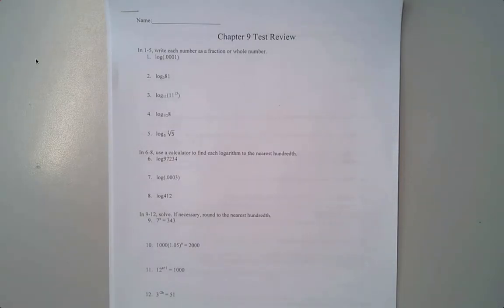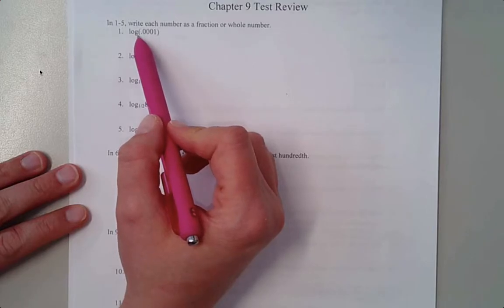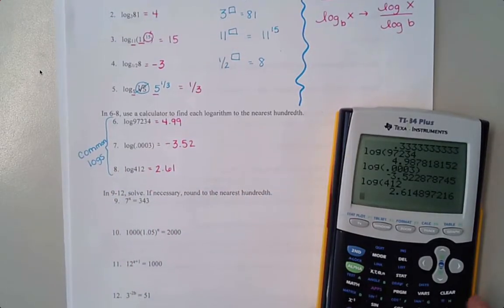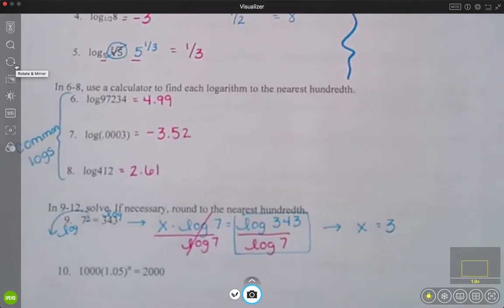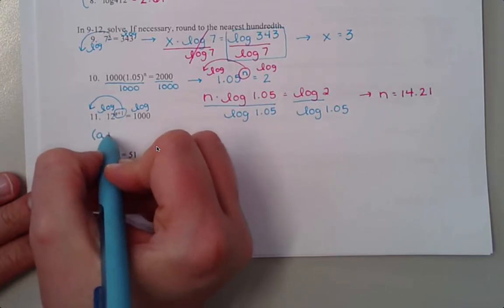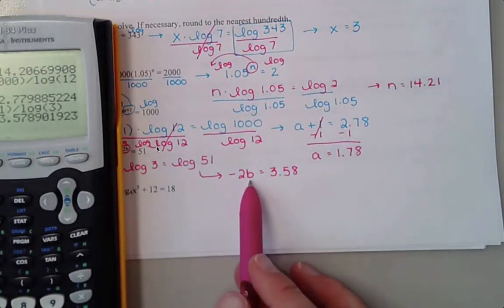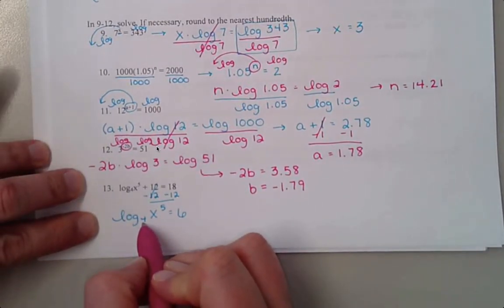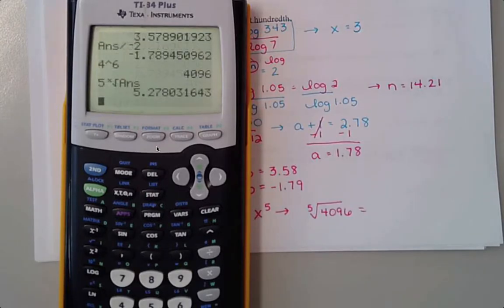Chapter 9 Test Review - pg 1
Algebra 1A
Exp Functions & Logs